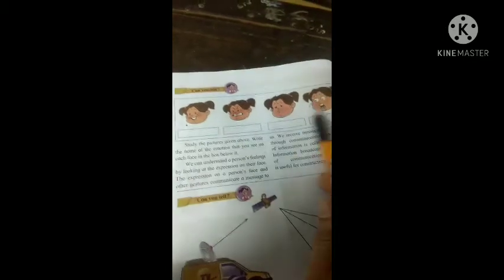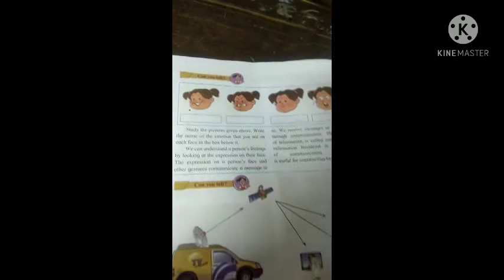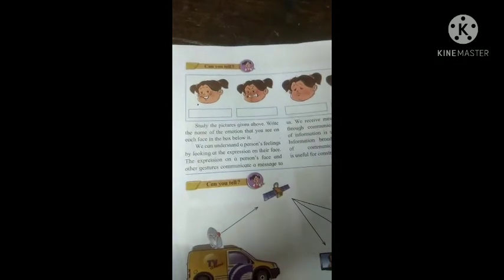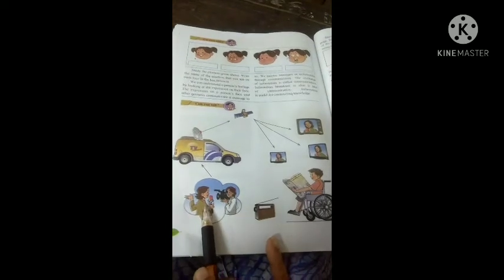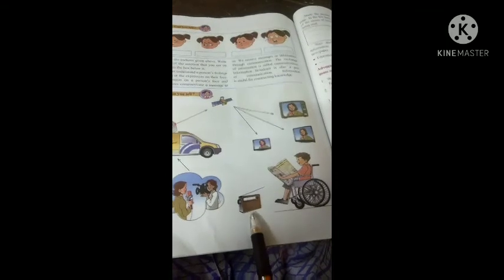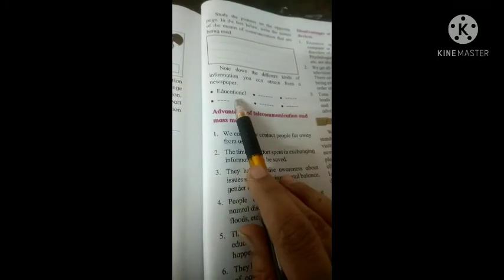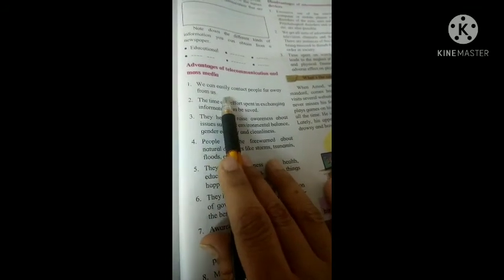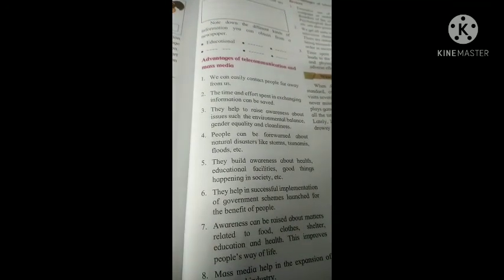Class V, EVS 1 Lesson no 15, Part 2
15 Communication and Mass Media